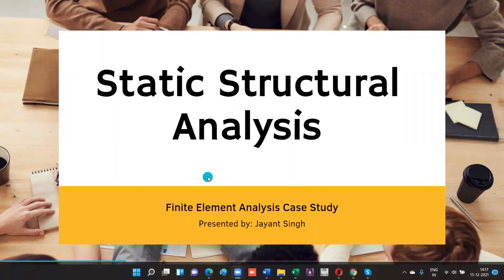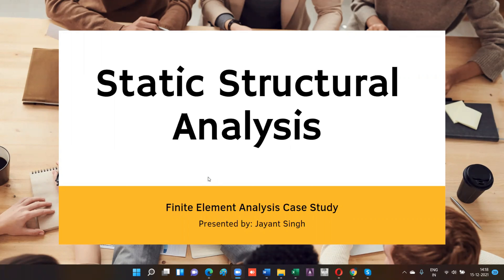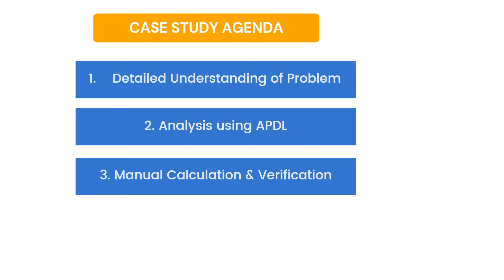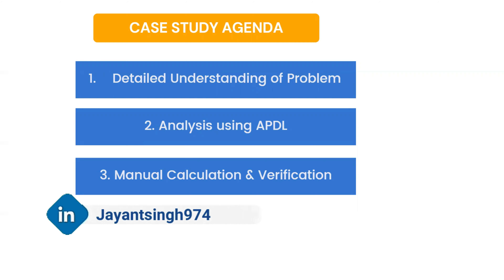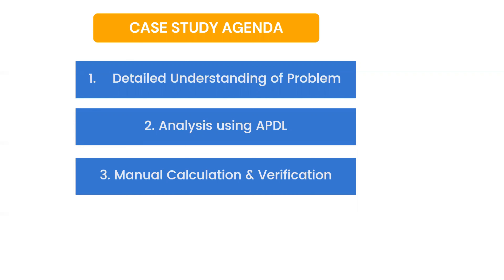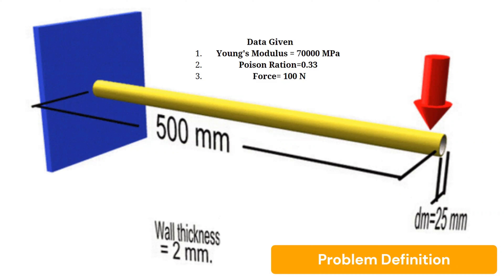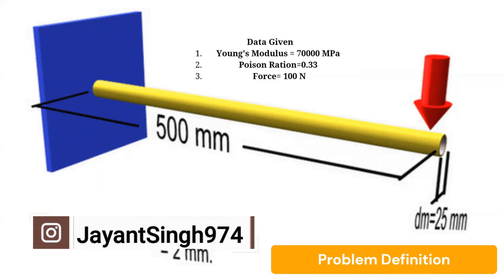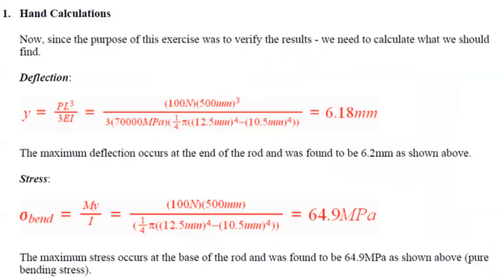Static Analysis Case Study || APDL || Hand Calculations & Verifications || Part 1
Hello Friends
In this video, I’m going to show you,
# Static Analysis Case study using APDL # #

 ** 👉 Static Analysis Case study using APDL || Using Hand Calculations & Verifications** Watch it now 👉

Ansys Training syllabus as follows
1. Ansys installations
2. Basics of FEA
3. Basic terminology associated with Ansys
4. Static Analysis Case study
5. Non linear  Analysis Case study
6. Harmonic Analysis Case study
7. Modal Analysis Case study
8. Thermal Analysis Case study
9. Transient Analysis Case study
10. Beam & Trusses Case study

_____________/ Freelancing Project  Case Studies \_____________

        ** 👉  Freelancing Case studies ** Watch it now 👉

         ** 👉 Fiverr Case studies ** Watch it now 👉

 ** 👉  Guru Case studies ** Watch it now 👉

         ** 👉 Upwork Case studies ** Watch it now 👉